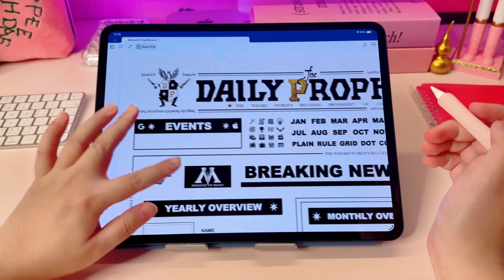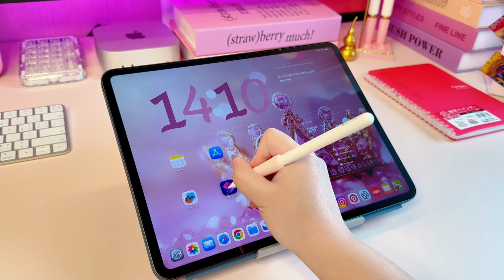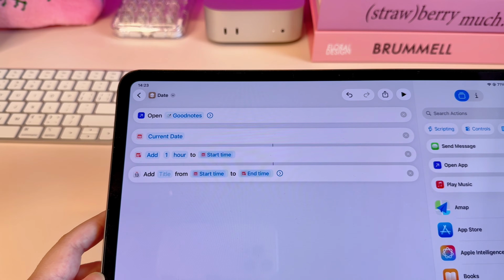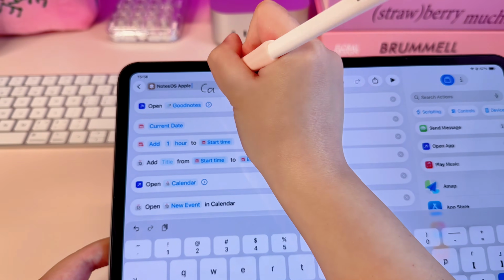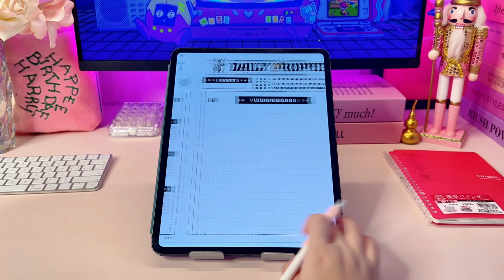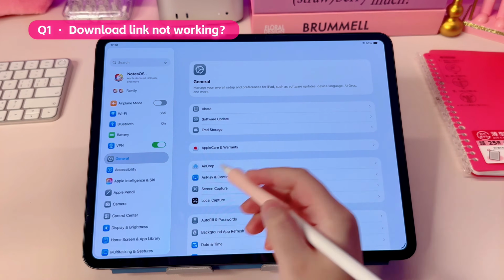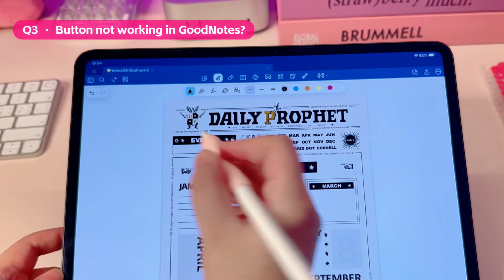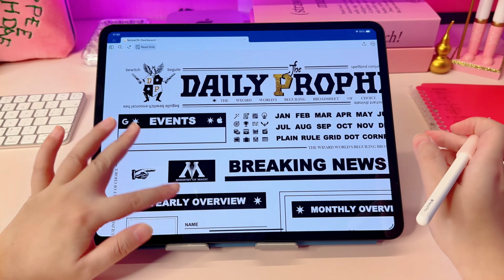Link Your Digital Planner to Apple Calendar (Step by Step)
In this video, you’ll learn how to add a one-tap button in your digital planner that jumps straight to Apple Calendar or Google Calendar — with auto-filled time and optional reminders — so your planning workflow becomes faster, smoother, and way more enjoyable. ✨

Perfect for: iPad · iPhone · GoodNotes · Notability · Digital Planner Users, and digital planner creators who want to add pro-level features for customers.

⏱️ 𝗖𝗵𝗮𝗽𝘁𝗲𝗿𝘀

00:00 – Intro
00:24 – How it works
00:42 – Step-by-Step Setup
02:00 – Run the Shortcuts
02:45 – Advanced Tip
03:18 – Common Questions
04:15 – Google Calendar Option
04:33 – Final Result
04:52 – Wrap Up

✨ New freebies twice a month

🌸 𝗠𝘆 𝗶𝗣𝗮𝗱 𝗦𝗲𝘁𝘂𝗽 & 𝗔𝗰𝗰𝗲𝘀𝘀𝗼𝗿𝗶𝗲𝘀

𝗠𝘆 𝗶𝗣𝗮𝗱 𝗦𝗲𝘁𝘂𝗽
iPad Pro
Apple Pencil Pro
Apple Smart Folio
Magnetic Screen Protector

𝗔𝗽𝗽𝗹𝗲 𝗣𝗲𝗻𝗰𝗶𝗹 𝗔𝗰𝗰𝗲𝘀𝘀𝗼𝗿𝗶𝗲𝘀
Replacement Tips
Pencil Grips
Pen Holder

All opinions are my own, and I only recommend items I genuinely love.

𝗕𝗹𝗮𝗶𝗿 🫶
NotesOS